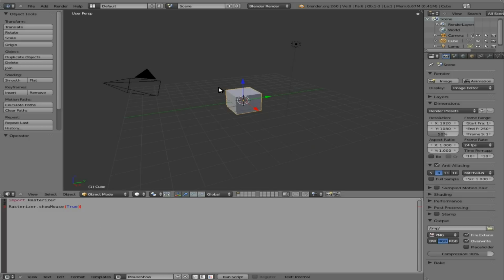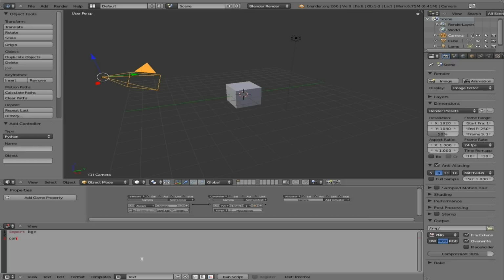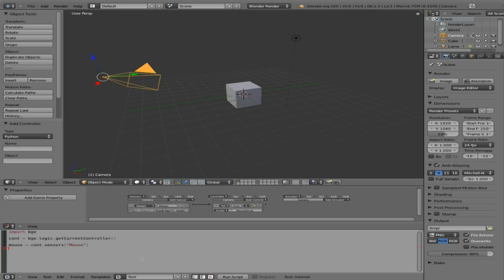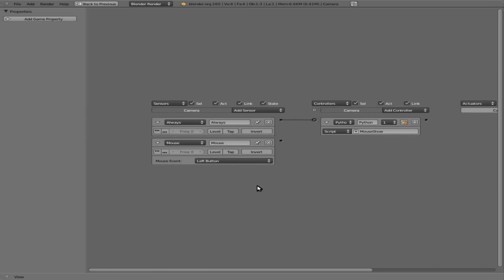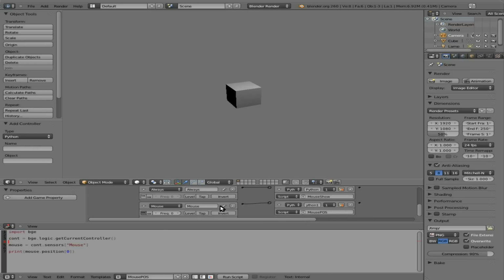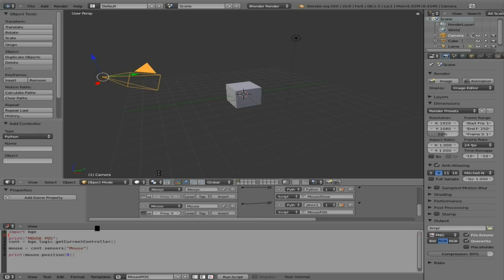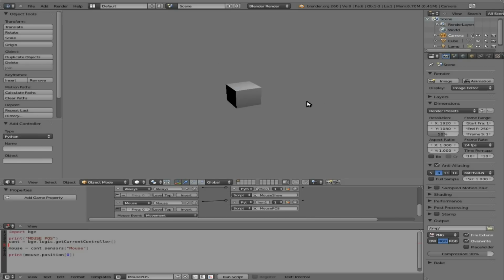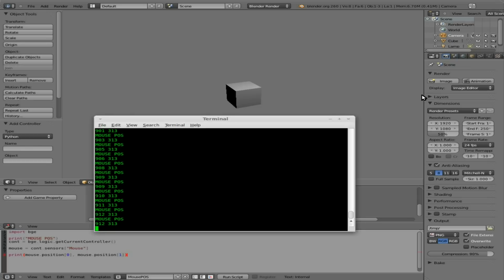BGE7 - Python in Blender Game Engine - Mouse Cursor Position - Linux